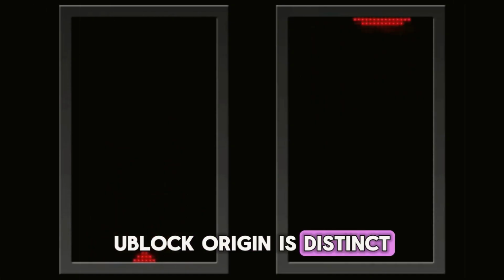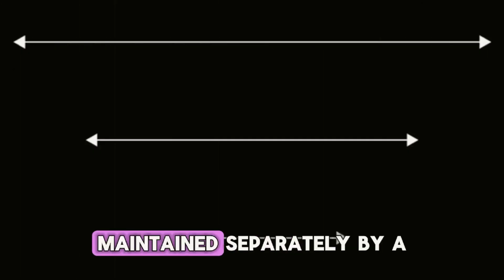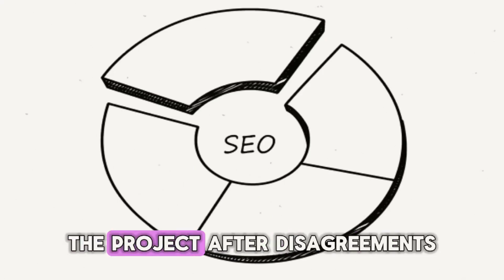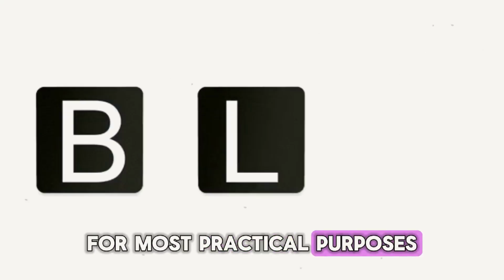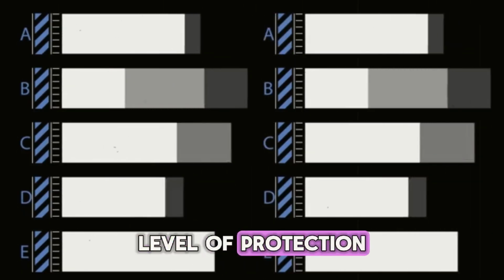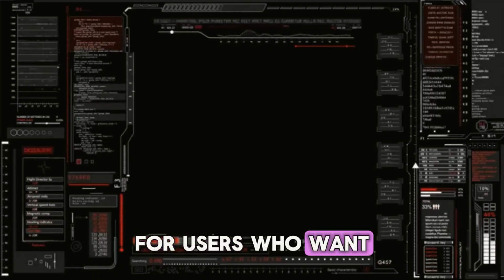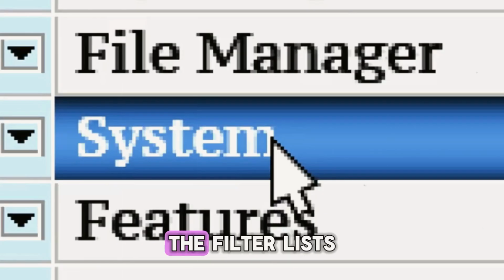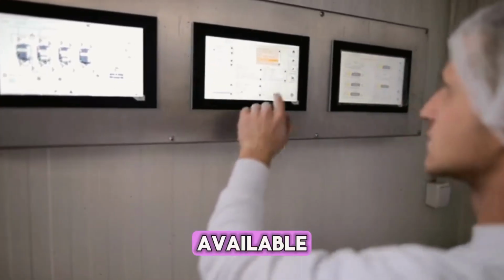The Ad Blocker That Works on YouTube, Twitch, and Every Website